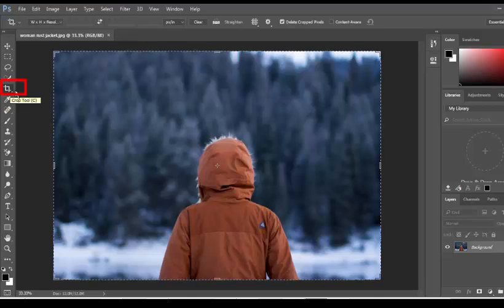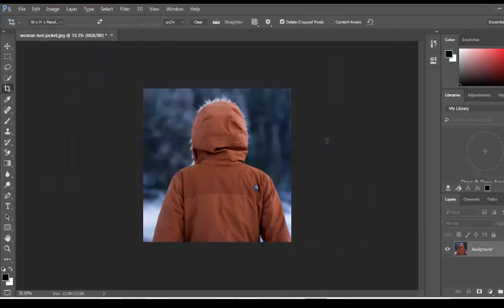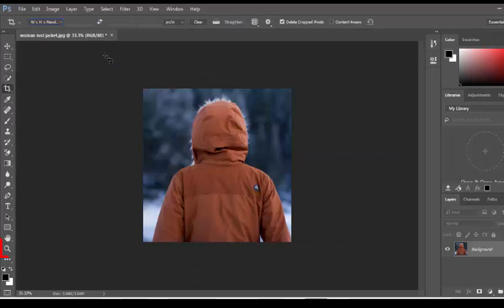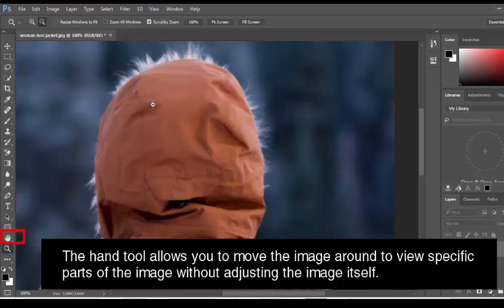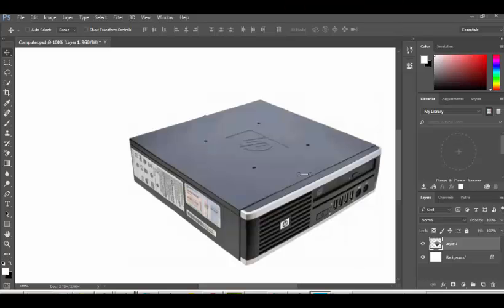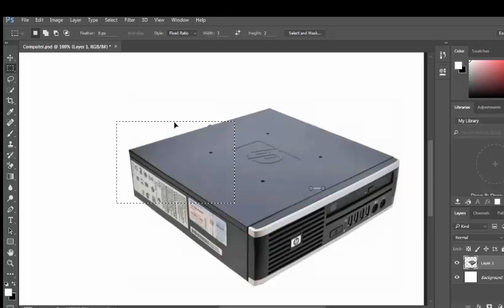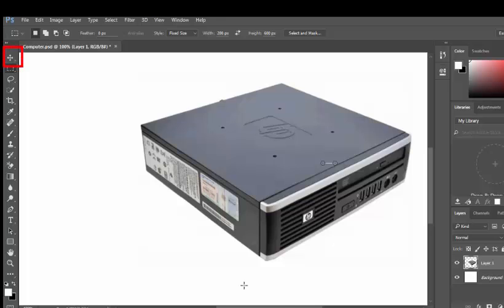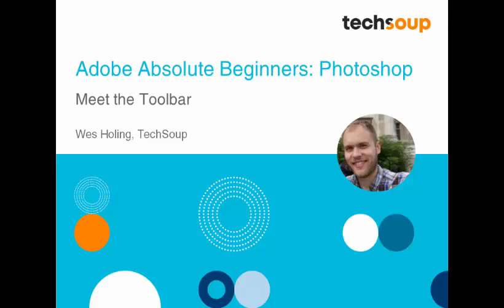Adobe Absolute Beginners Photoshop Meet the Toolbar Final 2017